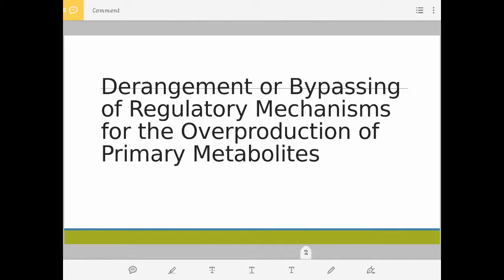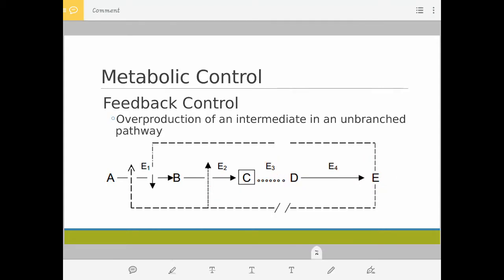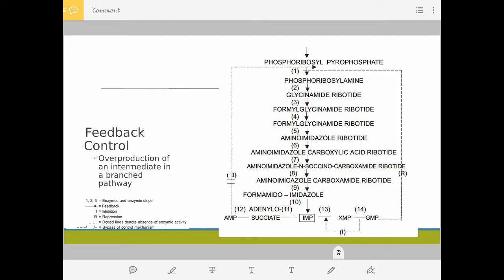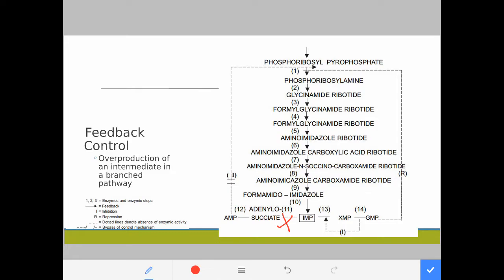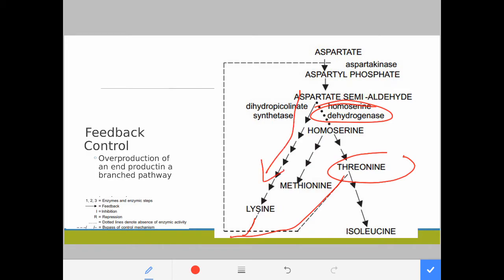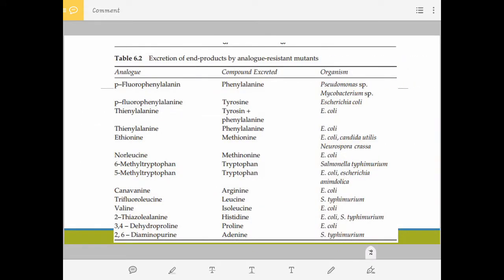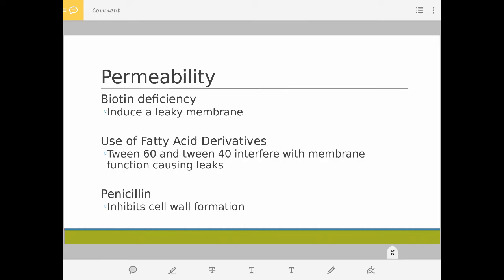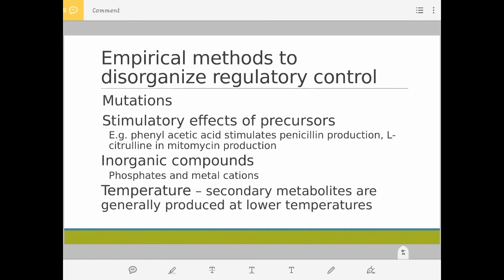Metabolic Engineering part 3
Tweaking metabolic pathaways to overproduce desired product